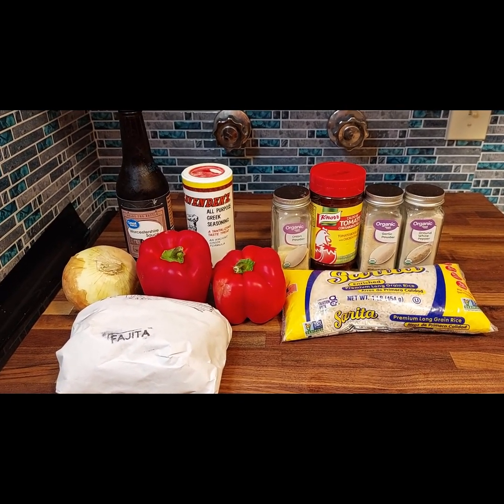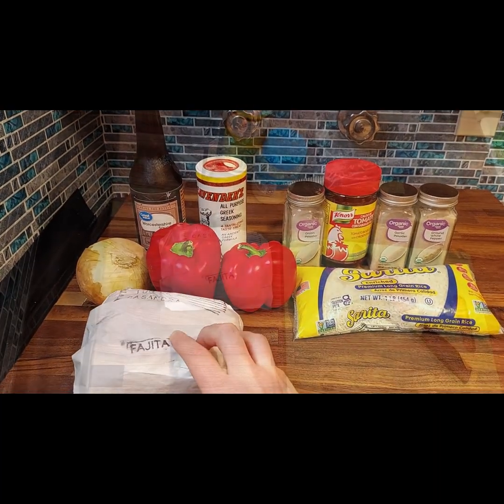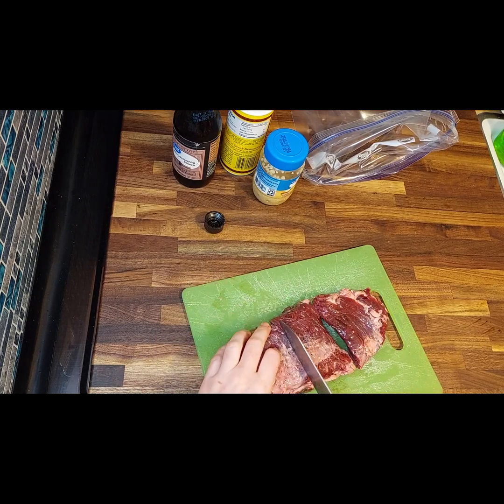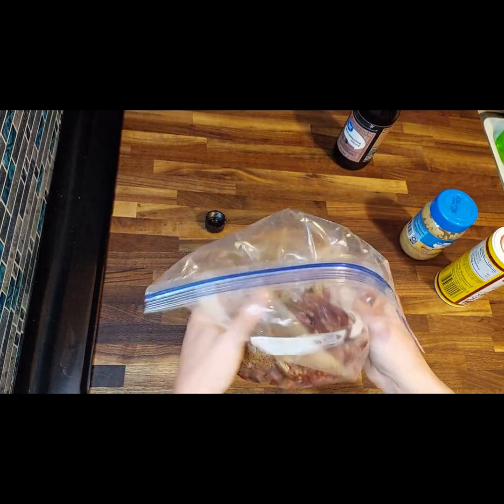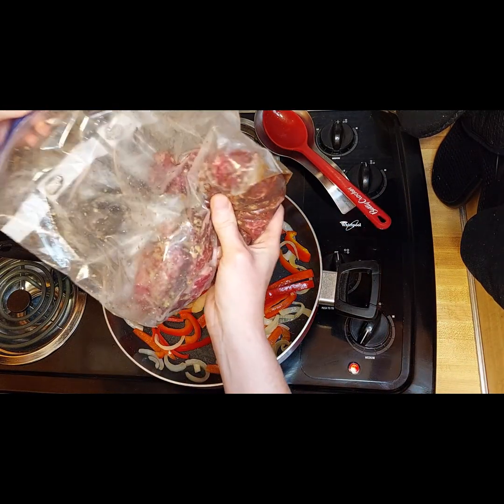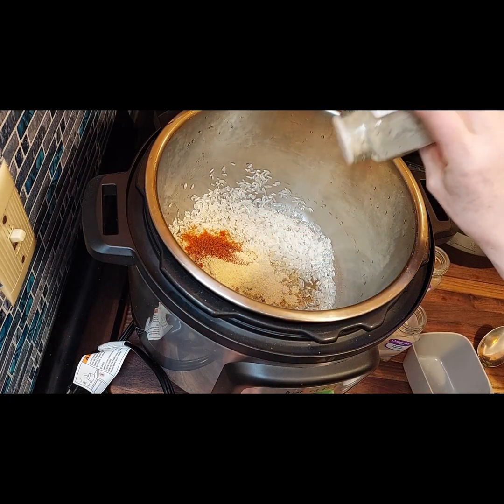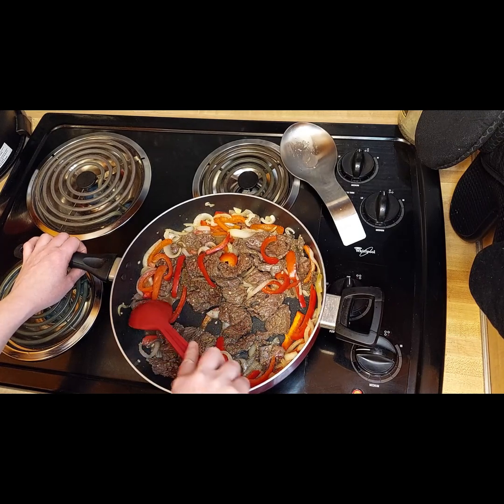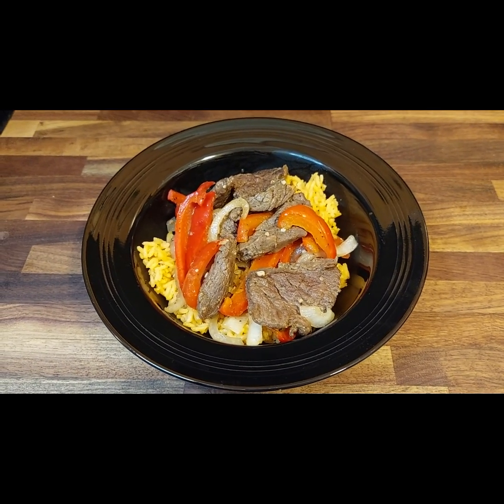Simple Rice Bowl with Greek Seasoning!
When in doubt, make a rice bowl of some kind.  Decided to change it up from the normal Tex-Mex flavors and did some Greek seasoning today.  It turned out really good!!  Only way it could have been better was if I had some red onions and fresh tomatoes to top it off.  Oh, and I wish I had some Tzatziki sauce too, but it was pretty good for a pantry type meal anyways.